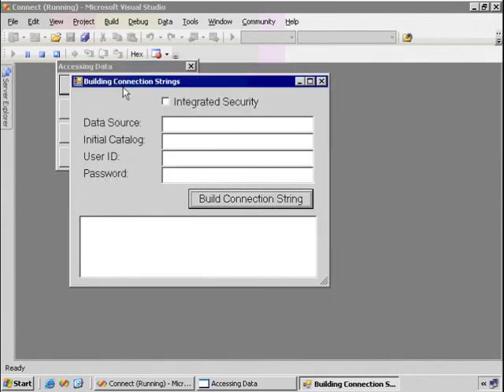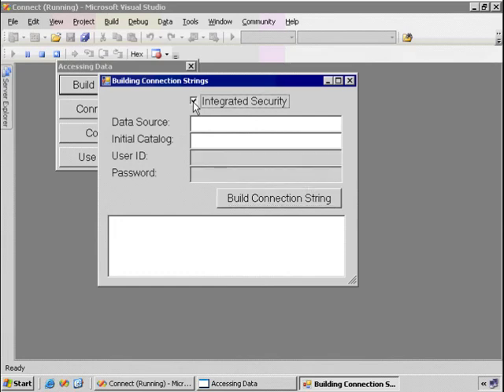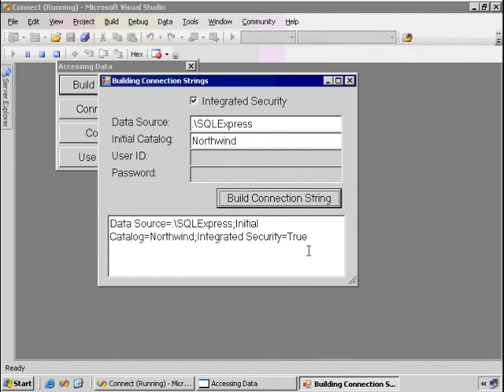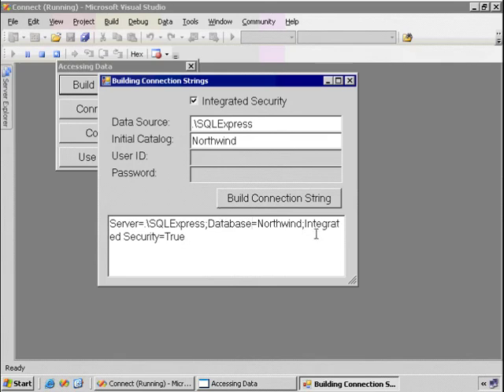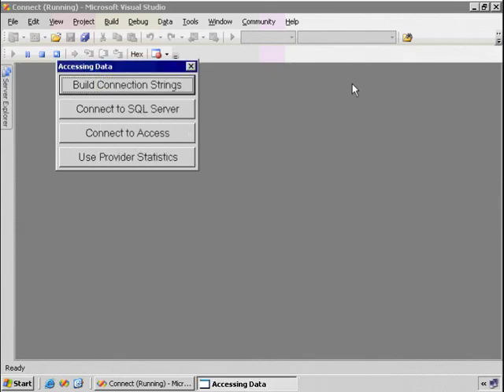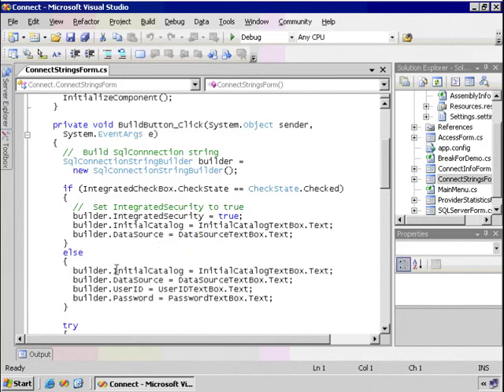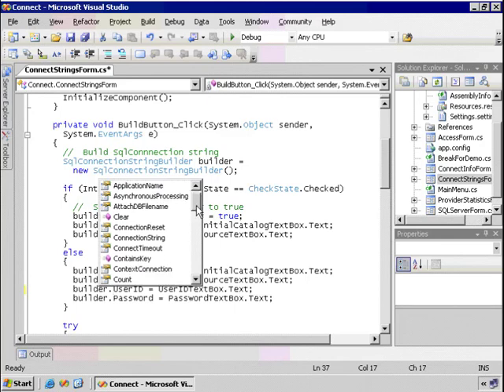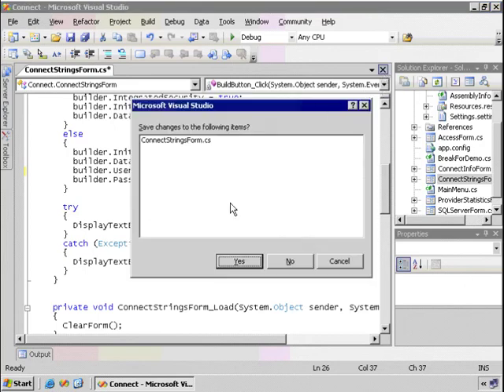ADO.NET For C# - 017 - [DEMO] Connection String Builder